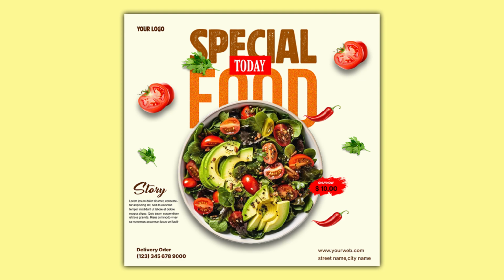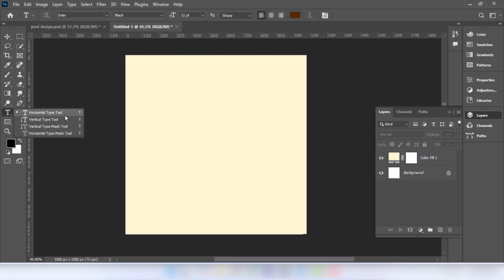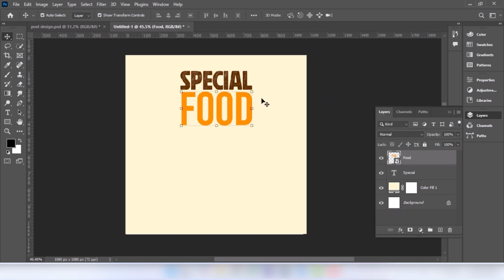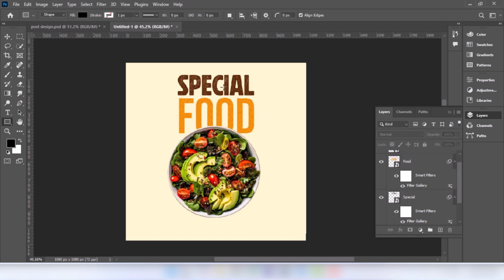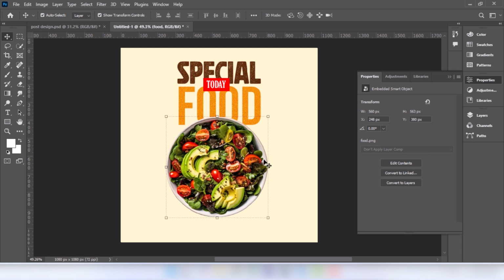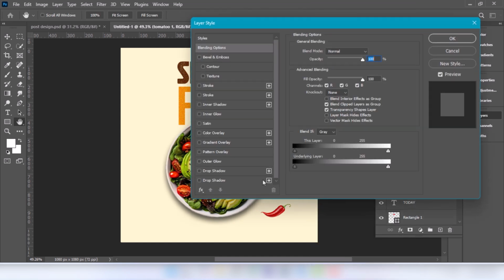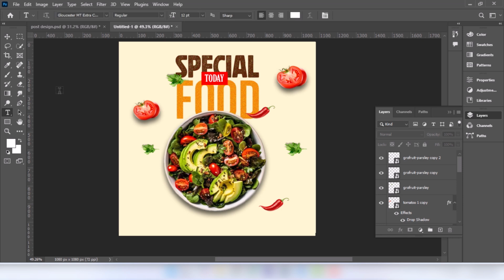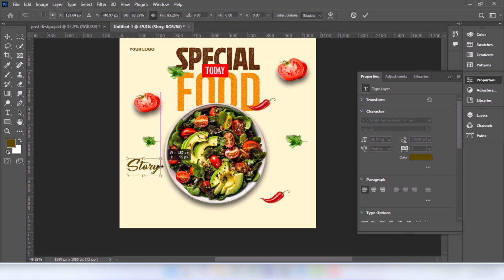Creative Social media Ads Poster Design in Photoshop | Photoshop Tutorial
► Photo Manipulation
► Photo Effects
► Photoshop Tips and Tricks
► Photoshop Effects
► Photo Editing
► Color Effects
► Blend & Retouching
► Photo Retouching
► Text Effects
► The Basics of Photoshop
► Special Effects
► How to Tutorials
► Shorts
► Adobe Illustrator
► Adobe Photoshop
► Photoshop Trick
► Illustrator Trick
► Graphic Design

Thankyou!